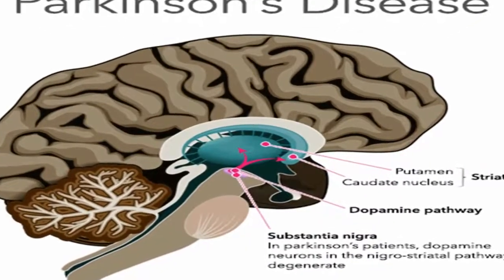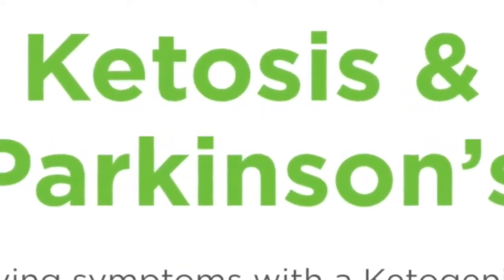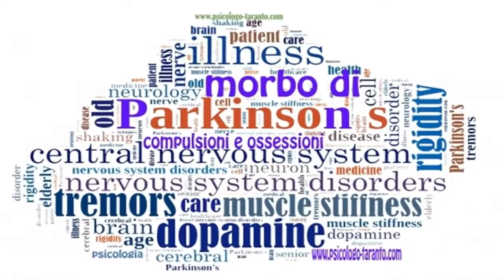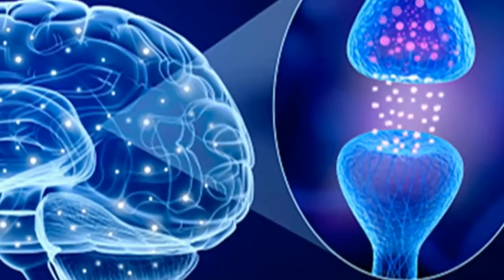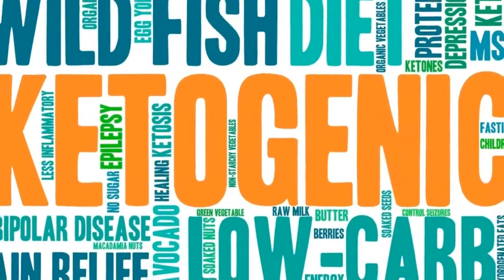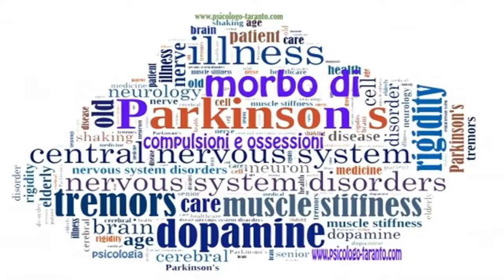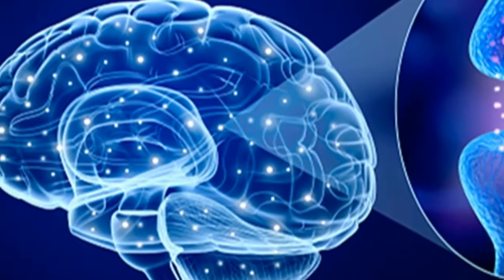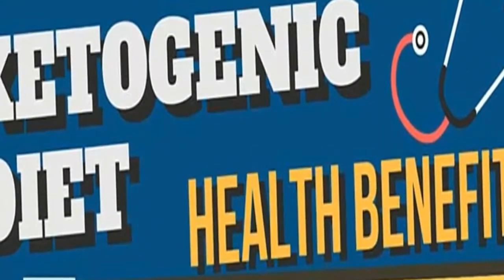Ketogenic Diet and Parkinson's Disease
How Can the Ketogenic Diet Help Patients with Parkinson’s Disease?
In normal adults, the brain generally relies on the metabolism of glucose for its energy. The only other substrate that it can use is that of ketone bodies produced when following the ketogenic diet.
The ketogenic diet (KD) is a high-fat, moderate protein, low-carb diet that makes your body switch from glucose to fat and ketones as fuel. KD has been used as a treatment in refractory epilepsy for over 50 years and now there is a growing interest in the use of the KD for treatment in PD.
There exists a growing body of evidence to show that the ketogenic diet and specifically ketone bodies, can exert neuroprotective activity within the brain. Namely, studies that have been done in cells and animal models, have demonstrated that the ketones can promote antioxidant activity.
This antioxidant activity is what helps to decrease the free radical formation in the mitochondria and so protecting the cells from oxidative stress and injury.
Due to the proposed impact that ketones can have on mitochondrial function, it is hypothesised that they may be warranted as a treatment within PD.

The Effect of Ketone Bodies - Human Study.
Whilst most of the work looking at the effect of ketone bodies in the treatment of PD has been done in cell and animal models, there is one small study that has been carried out in humans. Seven patients with PD volunteered to follow a KD for 28 days at home.
Only 5 out of the 7 completed the 28 days but the results showed a positive impact on PD scales (UPDRS). Symptoms that were shown to improve included resting tremors, freezing, balance, gait, mood and energy levels.
Although this is a very promising study, the limitations of the study do need to be highlighted. It is of course a very small sample size and even of the sample size, only 5 out of 7 could stick with the diet.
Likewise, the diet was only carried out for 28 days, so not really mimicking what it would be like to follow a KD as a lifestyle change. The KD that was followed was of the strictest 4:1 variety (90% of calories as fat, 2% from carbohydrates and 8% from protein). This could be what caused the low adherence rates.
From the work that has been carried out in adults with epilepsy, we can see that the same neuroprotective effects can still be found from a Modified Atkins Diet .

Meaning that for future research, placing people on a less restrictive form of the KD may warrant similar results with better attrition rates.